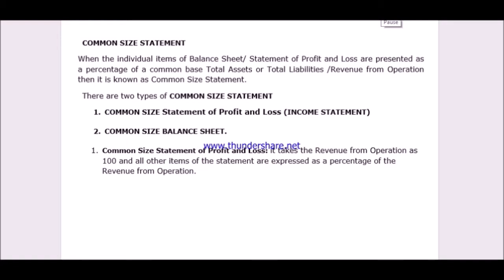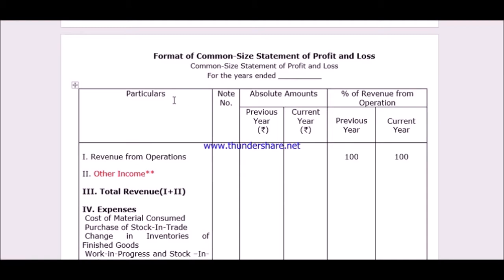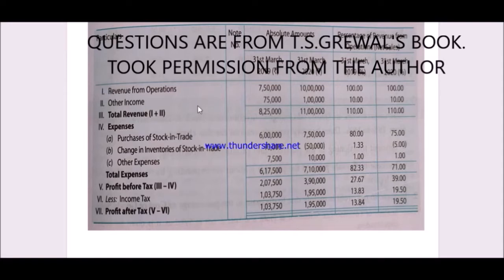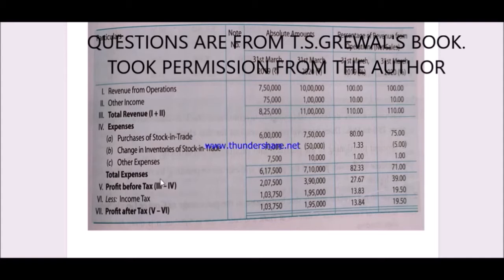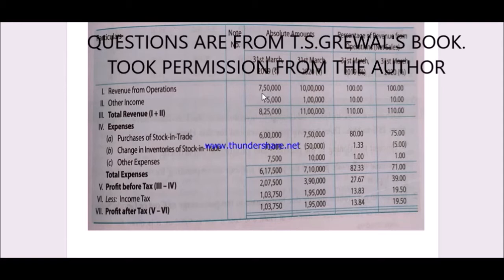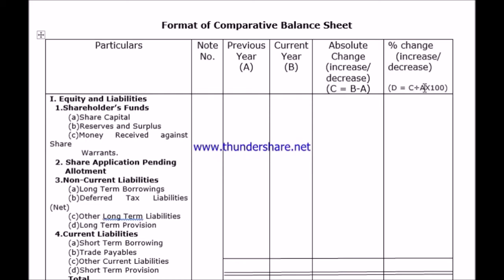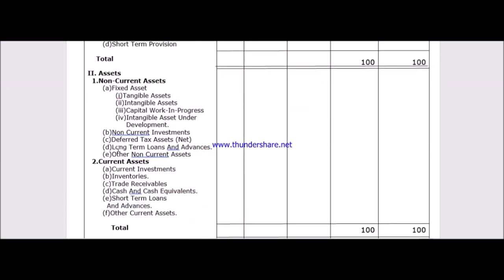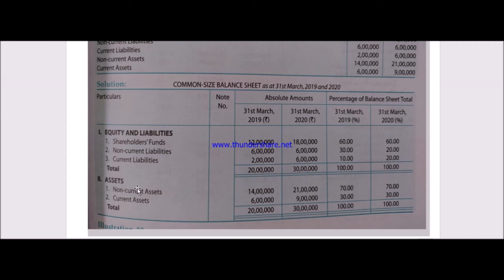Common Size and Comparetive Statement